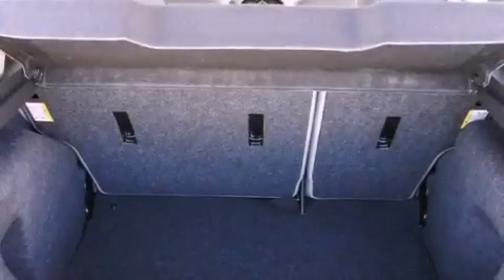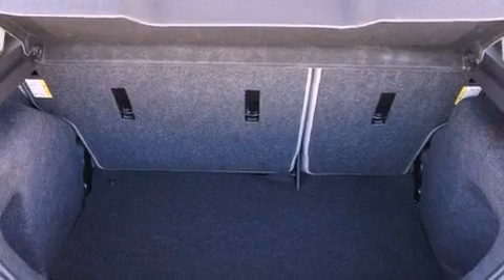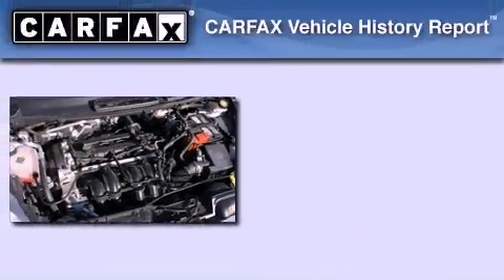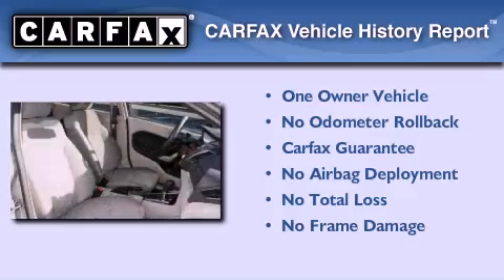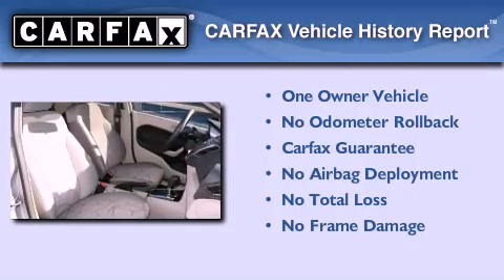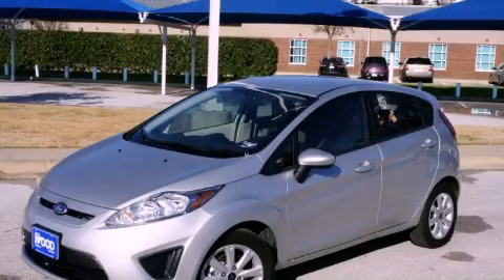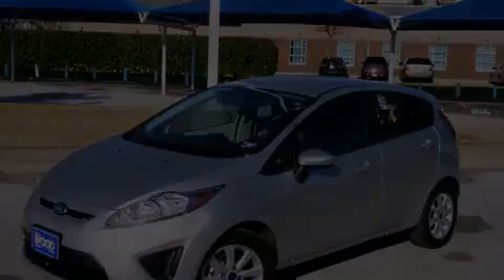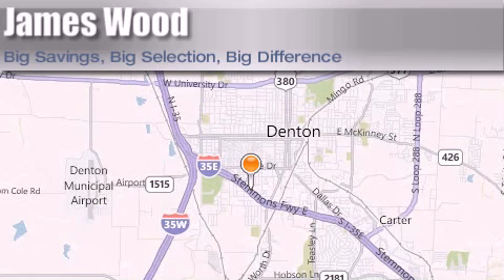2011 Ford Fiesta Dallas TX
Year : 2011
 Make : Ford
 Model : Fiesta
 Engine : 1.6L 4 Cyl. Sequential-Port F.I.
 Trans . : Automatic
 Exterior : Ingot Silver Metallic
 Miles : 3,931

 Stock : 221027A1

 Preowned 2011 Ford Fiesta Denton TX